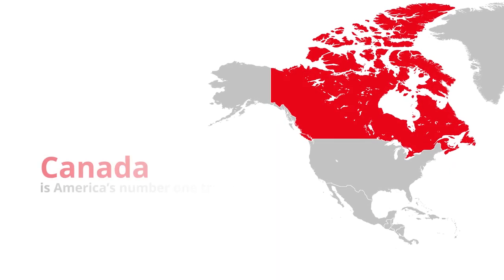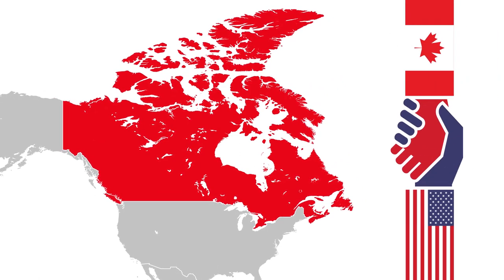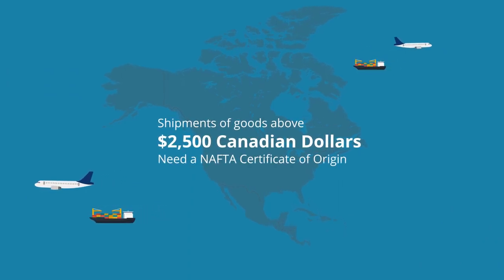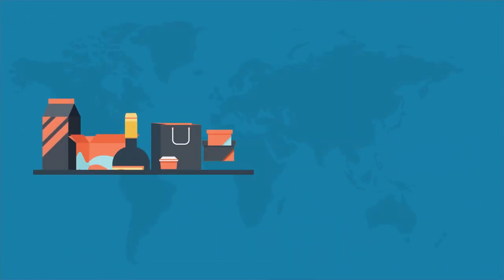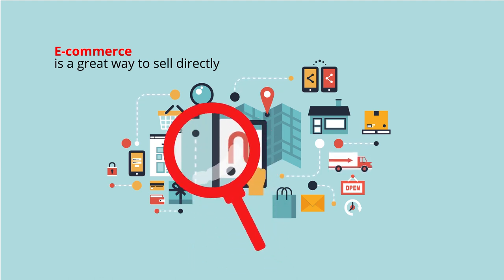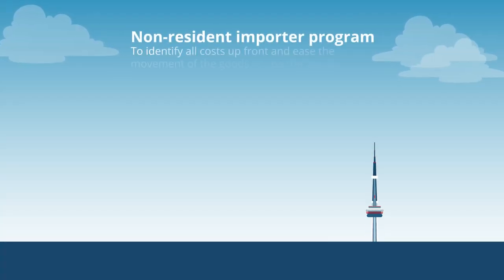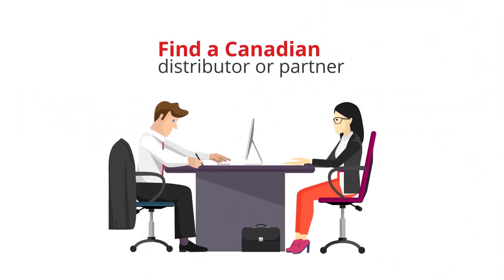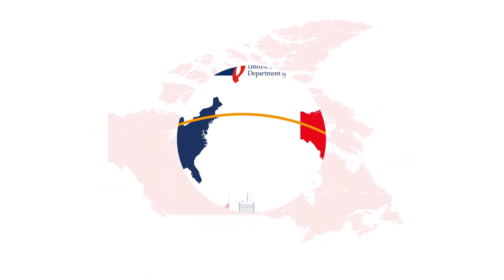What You Need to Know Before Exporting to Canada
Our neighbor to the north, Canada has many promising business opportunities for U.S. businesses looking to export. Thanks to the North American Free Trade Agreement, duties on most products exported to Canada are zero. Ecommerce is a great way to sell directly to Canadian consumers and retailers. A U.S. Commercial Service export agent can help you identify Canadian distributors or partners and get you on your way to doing business in Canada.  Watch the Export Destinations video to get a better taste of what business opportunities lie in Canada.